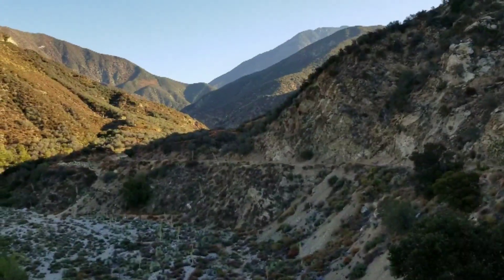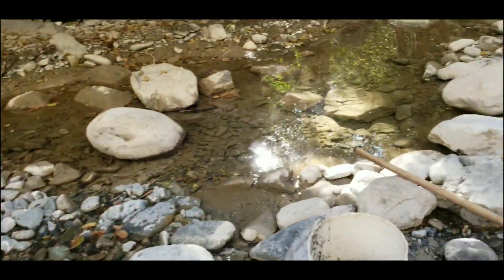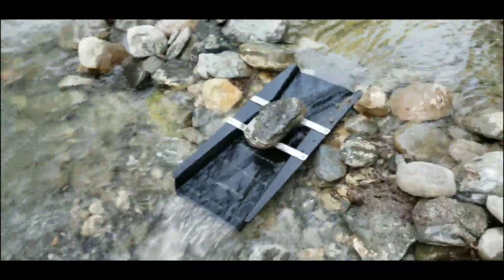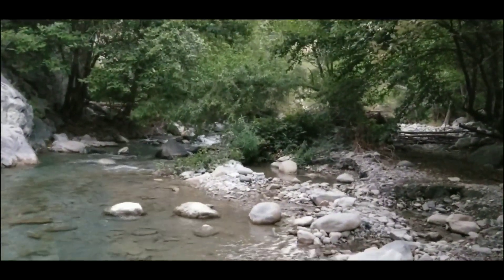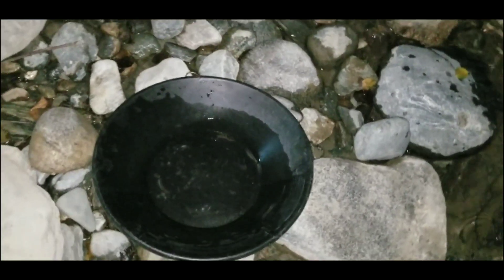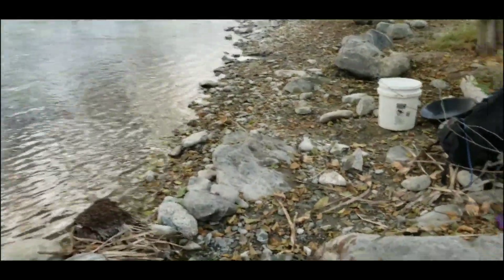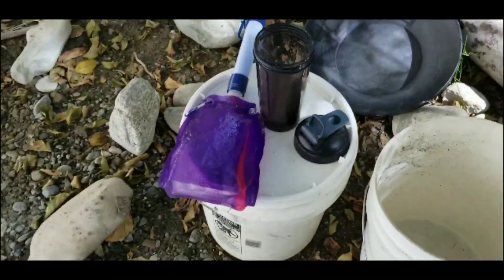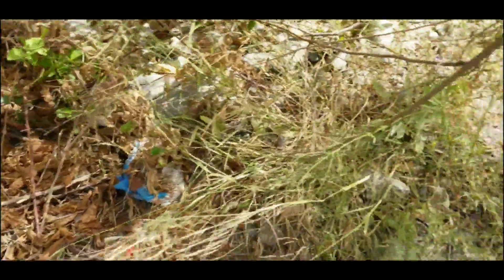Gold prospecting, sampling and camping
Gold prospecting near Heaton flats on the east fork of the San Gabriel river. I had a baby shower for a fellow prospector to attend so I didn't want to hike too far in the mountains this trip. I worked a area that was giving me a fair amount of flour gold in the past plus I did a bit of sampling around it. I finished up my trip by going to a area that was giving me a bit of gold during our last flood.
End result was a little bit of gold and a lot of fun. Next trip I will be sampling up river. I will find good gold. See ya's next time. Heavy pans my friends.